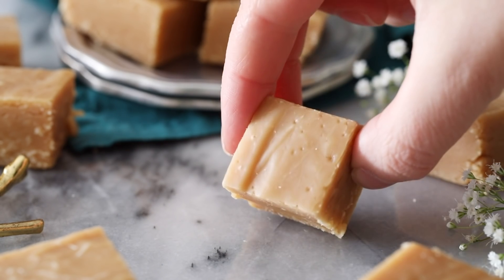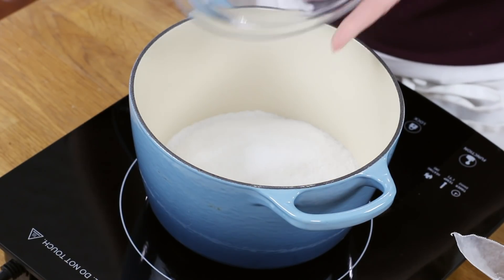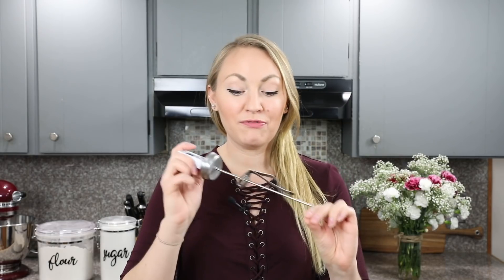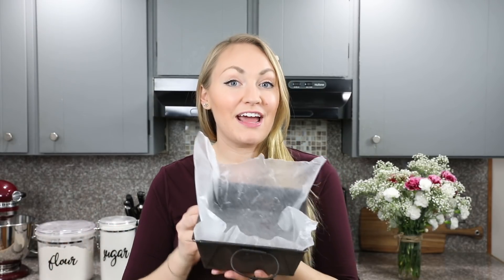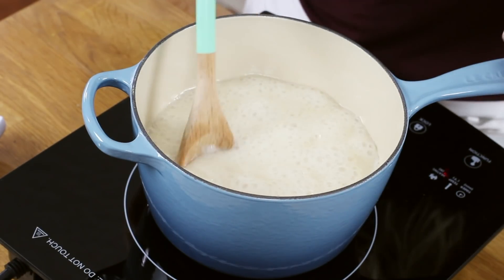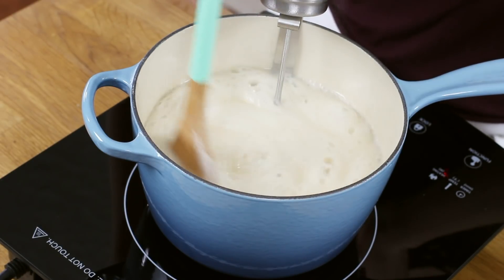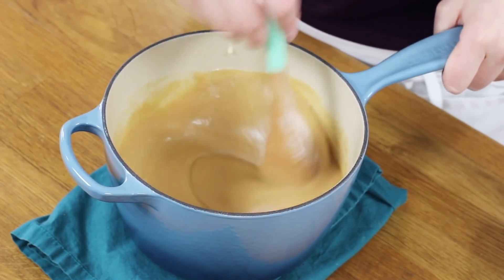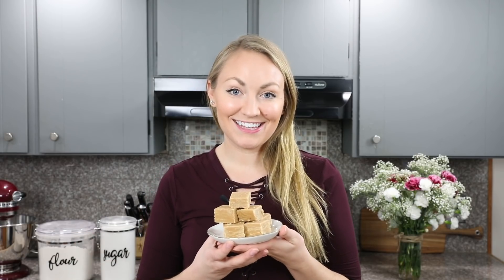How to Make Peanut Butter Fudge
A creamy homemade peanut butter fudge recipe!

Ingredients
2 cups sugar 400g
2/3 cup evaporated milk shake well before pouring (160ml)
3/4 cup creamy peanut butter 210g
4 Tablespoons unsalted butter cut into 4 pieces and softened to room temperature
1 teaspoon vanilla extract
½ teaspoon salt
TOOLS
Candy Thermometer see note for the candy thermometer I use

Instructions
00:00 Introduction

00:33  It’s important to have all of your ingredients ready before beginning! Read through the whole recipe before you start and measure out all your ingredients beforehand (the peanut butter, butter, vanilla, and salt should be prepped and ready to go nearby).
Prepare an 8x8 baking dish or 9x5 bread pan by lightly greasing with butter or lining with parchment paper. Set aside.

02:02  Combine sugar and evaporated milk in a medium-sized saucepan over medium heat.
Stir occasionally until sugar is dissolved and mixture comes to a boil (don't turn up the heat, keep on medium).

02:35  Once mixture is boiling, attach candy thermometer. Be sure that the point of the candy thermometer is in the middle of the mixture and not touching the bottom of the pan.
Cook, stirring continuously, until fudge reaches 234-236°F (112-113°C).

03:21  Remove from heat and add peanut butter, butter, vanilla extract, and salt. Stir until butter and peanut butter are melted and mixture is smooth and has started to thicken (1-3 minutes).

04:01  Pour into prepared pan and allow to set completely (several hours at room temperature or you can expedite the process by refrigerating).
Once fudge has set, slice into small pieces and serve.
Store uneaten fudge in an airtight container at room temperature for up to 1 week or in the refrigerator for up to 2 weeks.